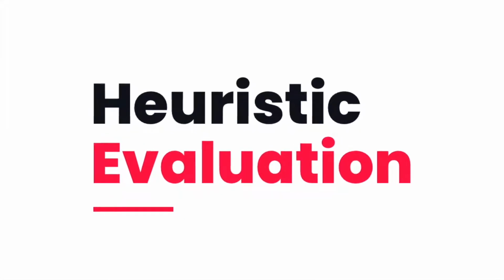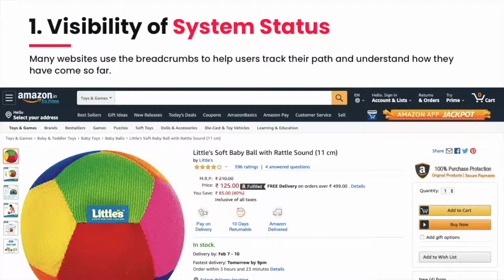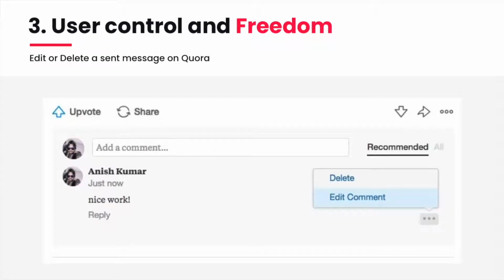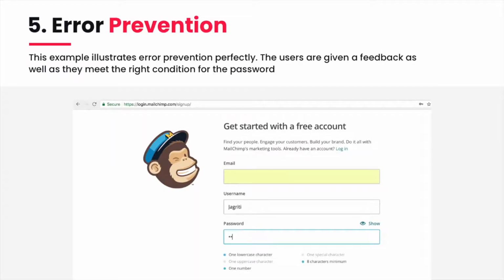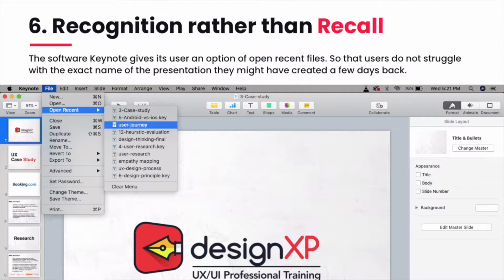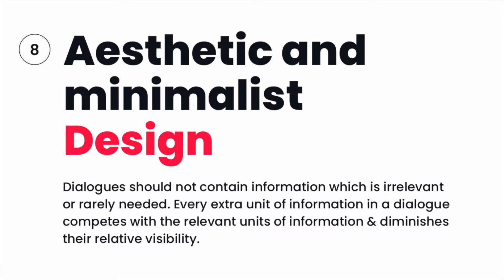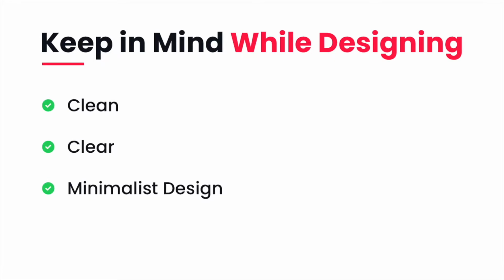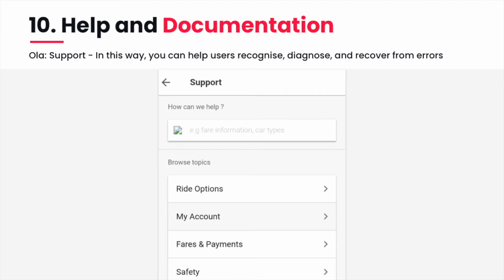English - Heuristic Evaluation